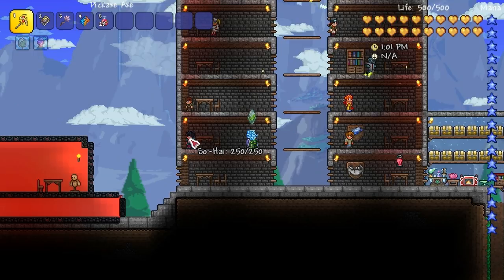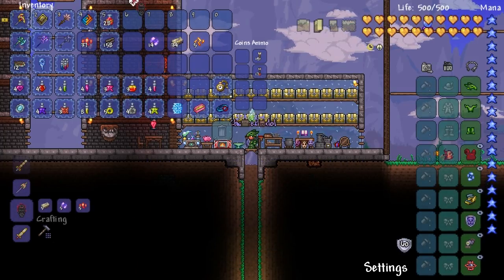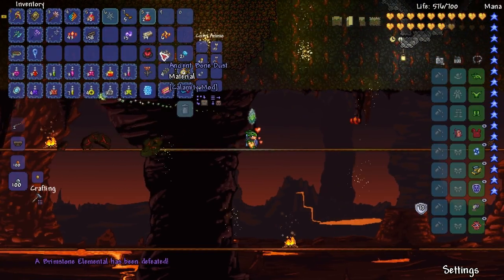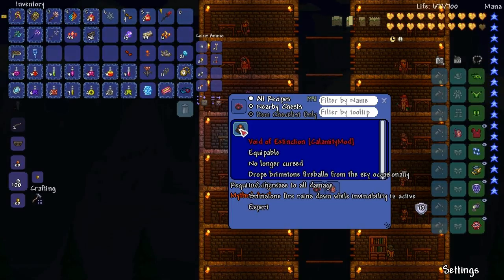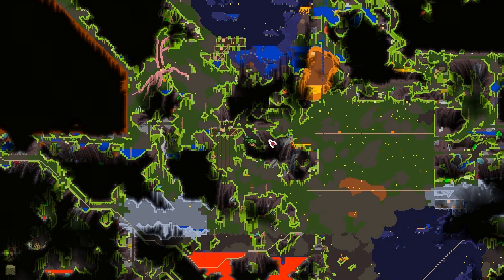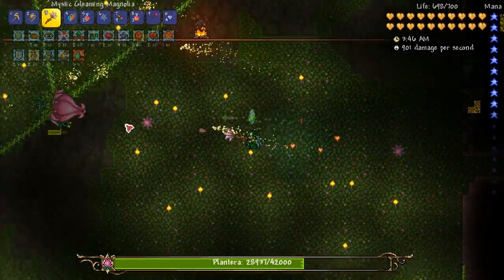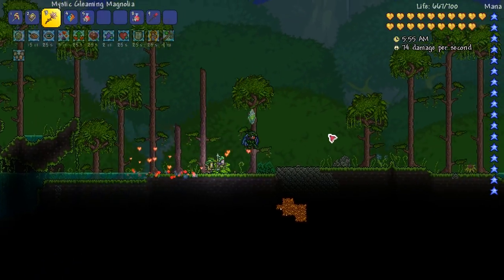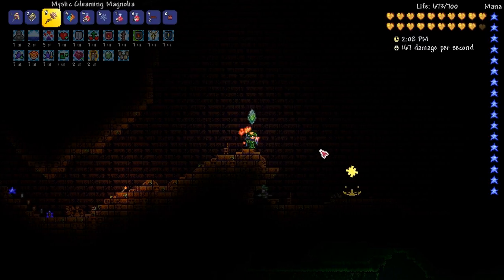Terraria # 17 THREE REVENGENCE BOSS FIGHTS - 1.3.5 Calamity Mod Let's Play Season 2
Welcome to our new Terraria Let's Play. In this series we playthrough the HUGE PC Mod 'Calamity' with their new revengence mode!

The version you are seeing is PC version 1.3.5